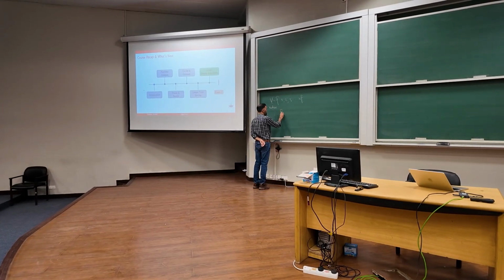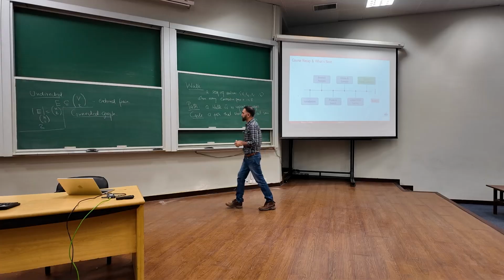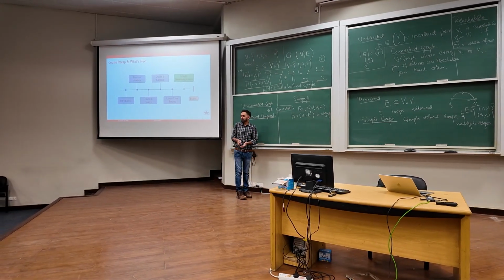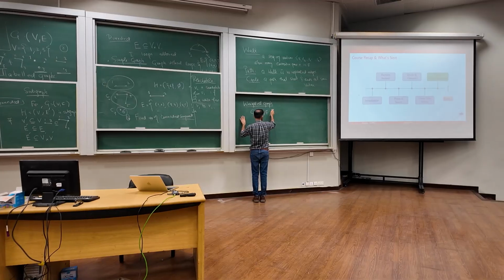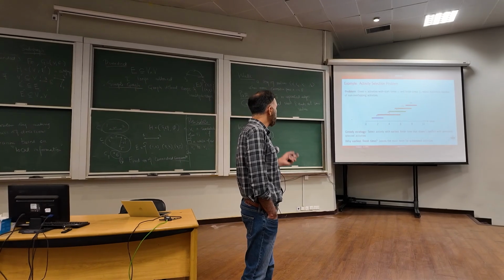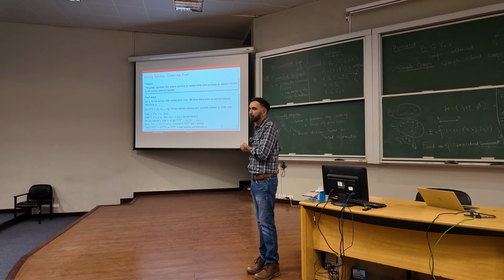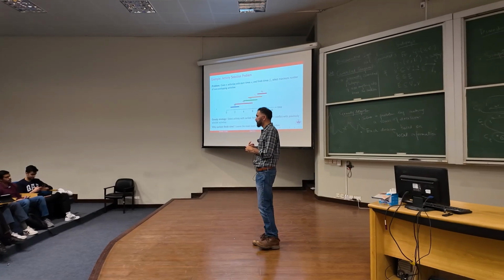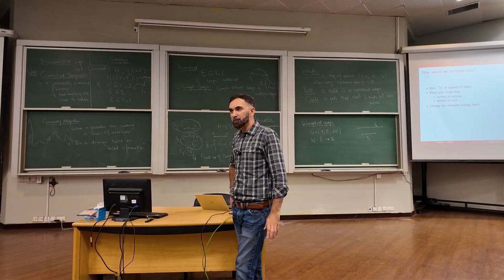CS310 Algorithms Lesson 9 | Graphs, Greedy Algorithms & Minimum Spanning Trees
In this lecture of the CS310 Algorithms course at LUMS, we transition into the foundational concepts of Graph Theory and introduce the Greedy Algorithm design paradigm. This marks the final lecture covering the syllabus for Exam 1.

Key Topics Covered:

Introduction to Graphs [00:01]: Understanding vertices, edges, directed vs. undirected graphs, and labeled graphs.

Graph Terminology [05:21]: Defining walks, paths, and cycles.

Connectivity [08:00]: What makes a graph connected or disconnected? Introduction to maximally connected subgraphs (connected components).

Weighted Graphs [22:53]: Adding costs/weights to edges for real-world modeling.

Greedy Algorithms [24:08]: A deep dive into the Greedy paradigm—making locally optimal choices without looking into the future.

Greedy Choice Property [30:41]: Proving correctness for greedy algorithms using the activity selection problem as an example.

Limitations of Greedy Algorithms [43:29]: Understanding when Greedy fails (e.g., Longest Path Problem, 0/1 Knapsack).

Minimum Spanning Tree (MST) [48:51]: Historical context from WWII network maintenance and the formal definition of the MST problem. A brief look at the exponential brute-force approach before introducing Kruskal’s Algorithm for the next session.